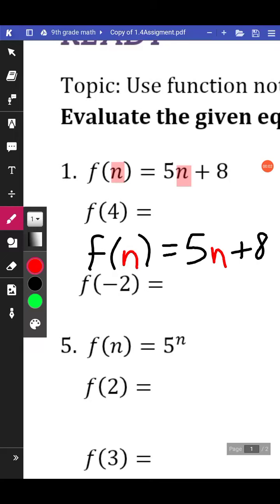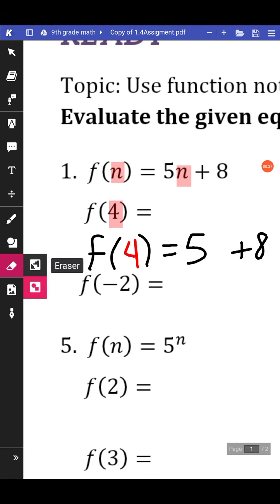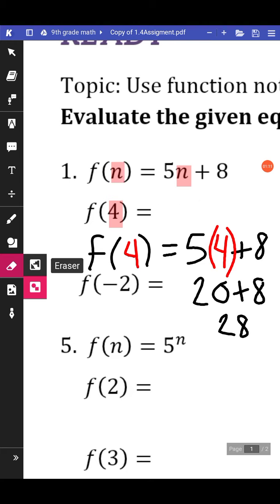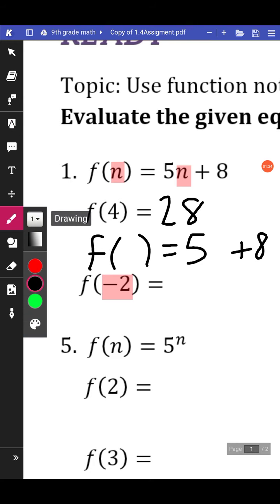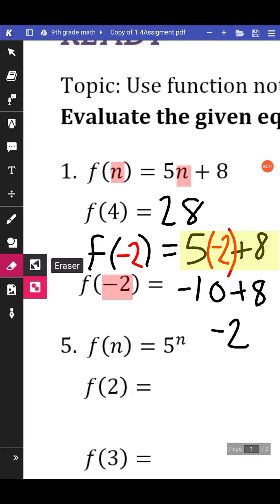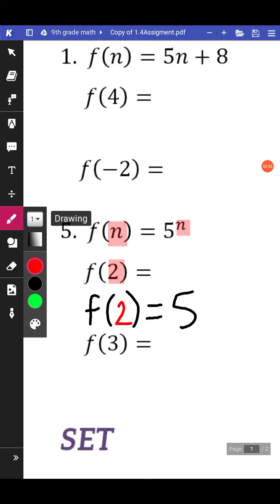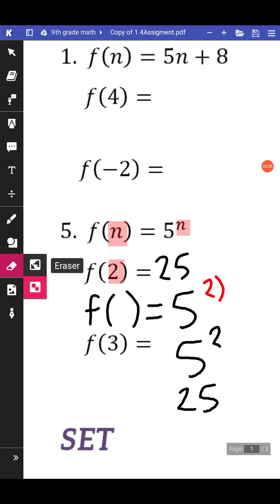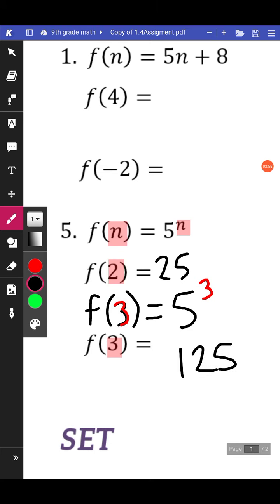1.4 ready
MVP secondary math one